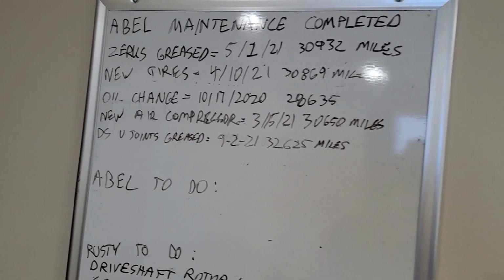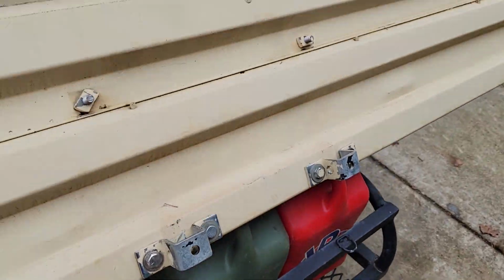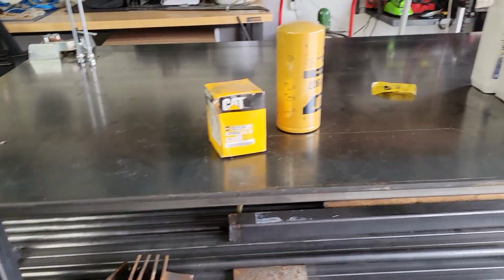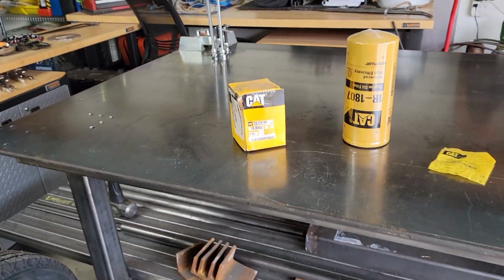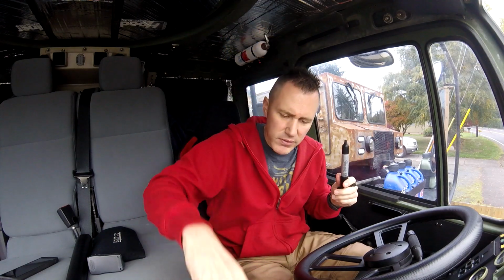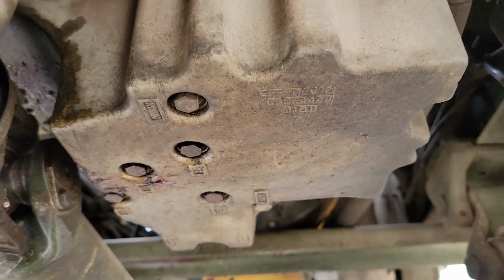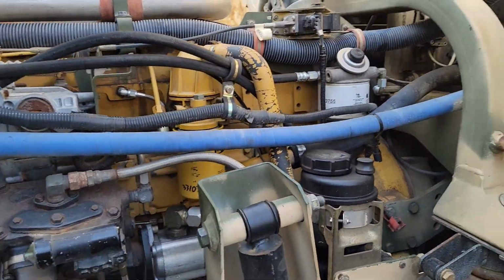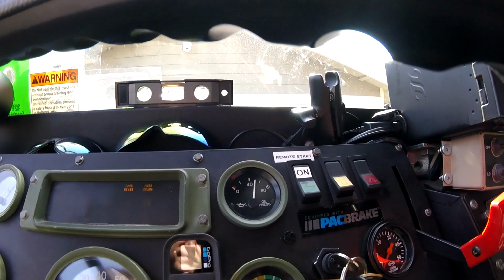Abel LMTV build part 164 ("behind the scenes" updates, oil and fuel filter services performed)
BE ADVISED: I ramble LOTS in this episode... Hopefully you find the advice helpful.

Cat 3116 oil filters

Cat 3116 drain plug o rings

Cat 3116 fuel filters

Ram mount for Garmin Dezlcam and Overlander

If the Ebay links are sold out try searching for the part number listed in them.

Best deal I could find currently on Rotella 15w40 conventional

A pair of the aluminum roof vents